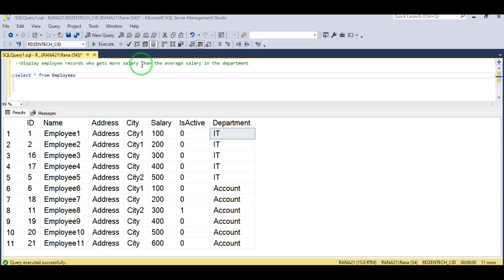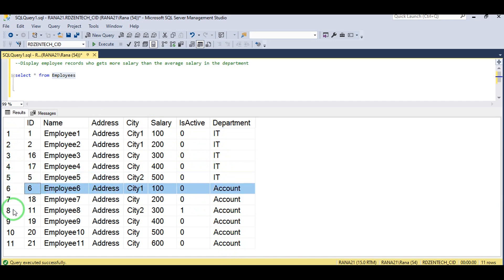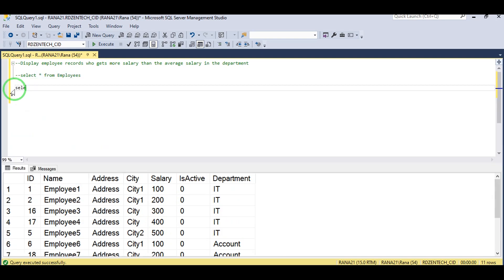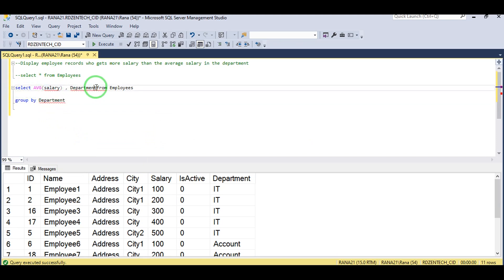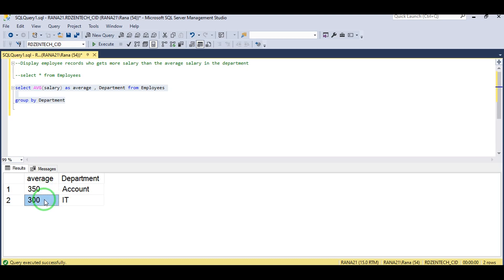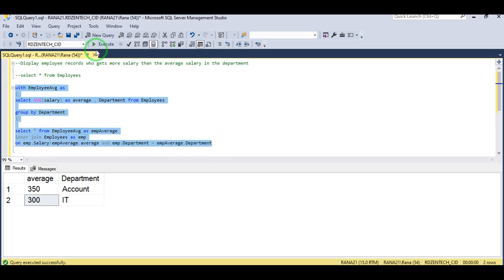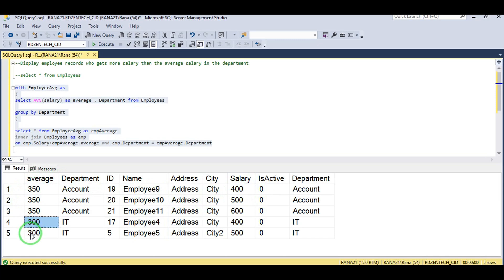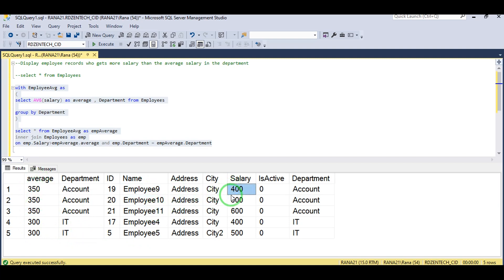SQL | Display Employee records who gets more salary than the average salary in the department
Here we display
Display employee records who gets more salary than the average salary in the department